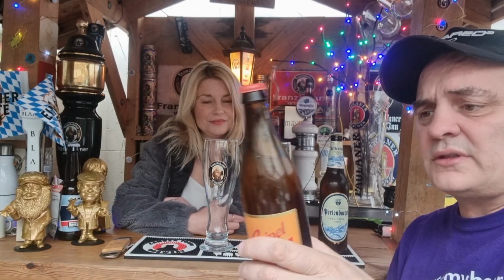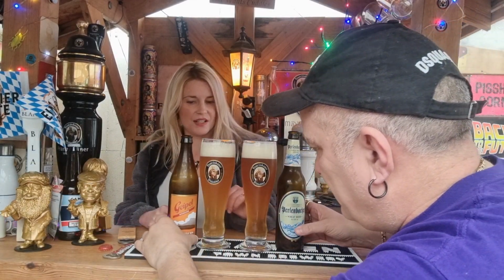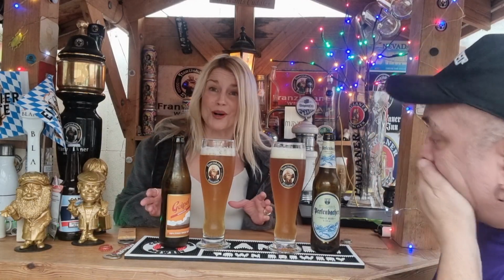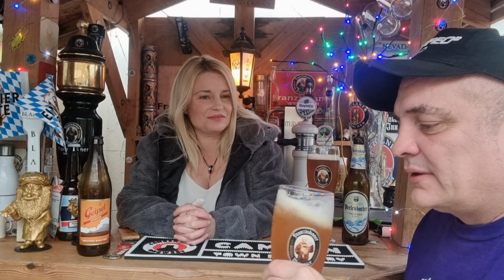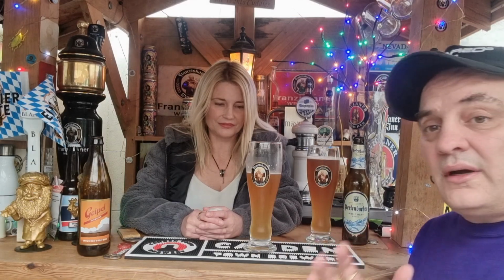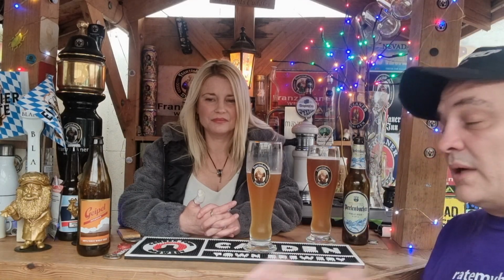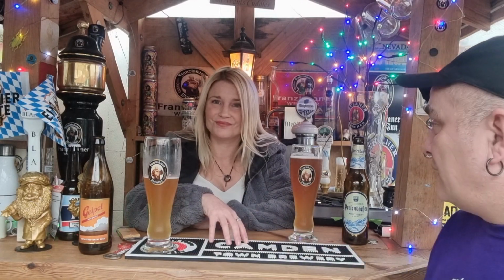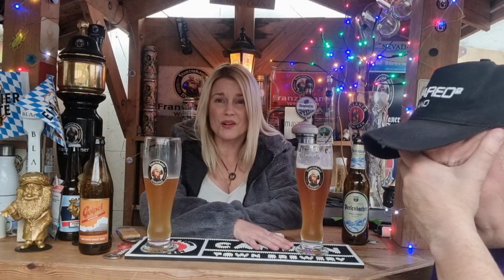Geipel Hefeweizen unfiltered Wheat Beer 5.2% ABV & Perlenbacker Lidl 5.0% ABV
This was a Interesting Placing the Welsh brewed with the German budget Weissbier...

Blade beer group you allowed to post in...

Thinking about buying a Perfectdraft Machine ? Use this code for a discount
PDRL6Q9OUI700

Pub Sheds & Man Caves... 110K Members...

The Group  @PerfectDraft_UK   Post there updates...

Perfectdraft Vs Blade

Perfectdraft Pro Vs Philips Perfectdraft

A Fantastic UK Microbrewery...

Opus It's amazing

Great Facebook page for all discounts updates  etc...

RATEMYBEER25 for 25%